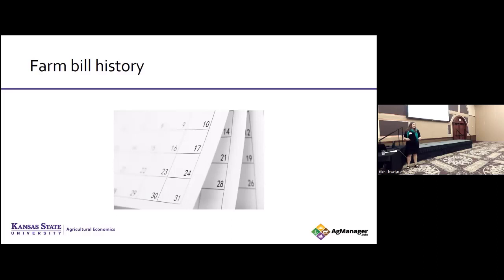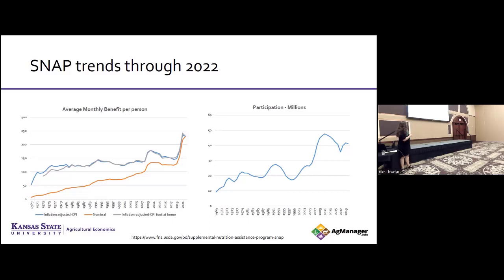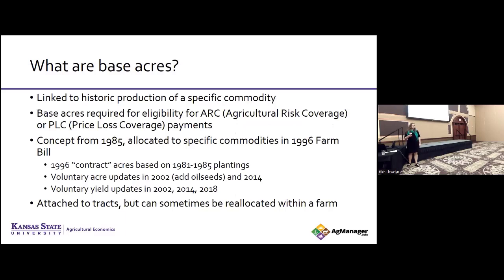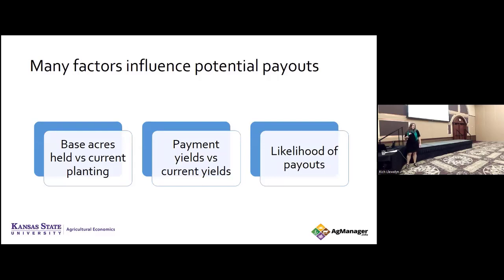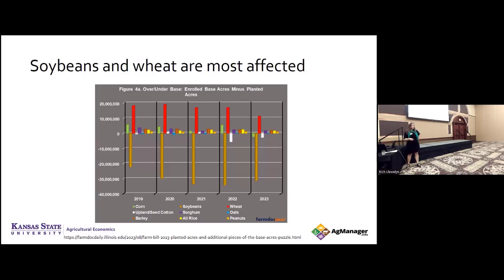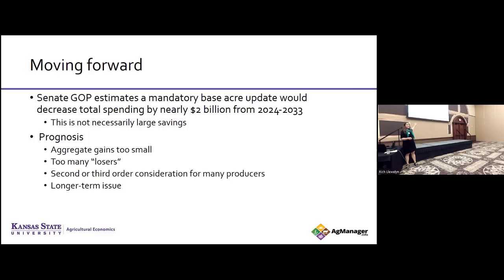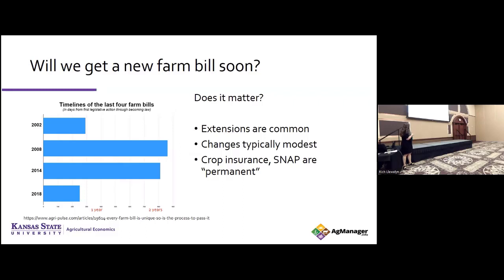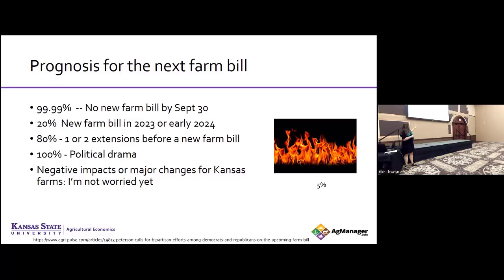Farm Bill and Ag Policy Update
Jenny Ifft discussed the upcoming farm bill and agricultural policy, for the 2023 Ag Lenders Conference in Manhattan.